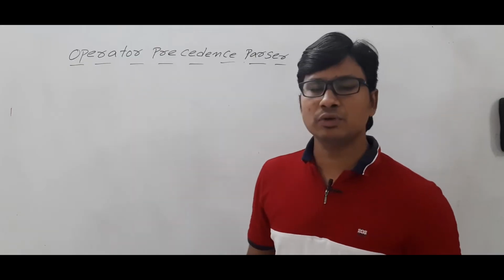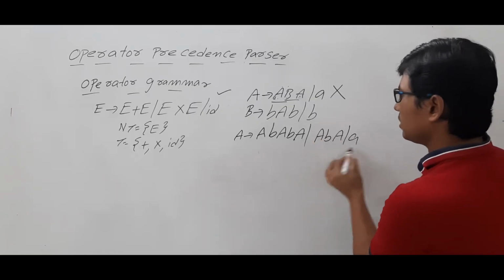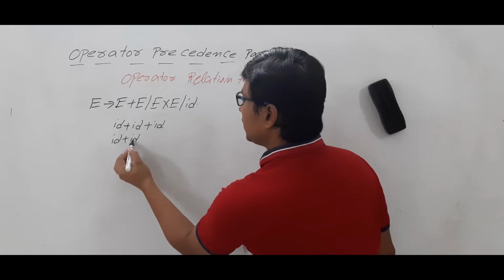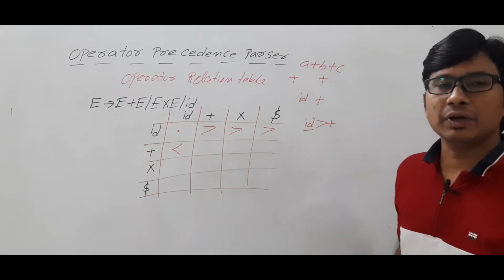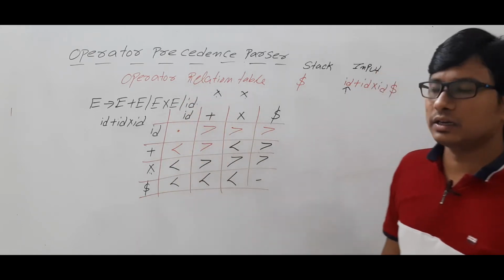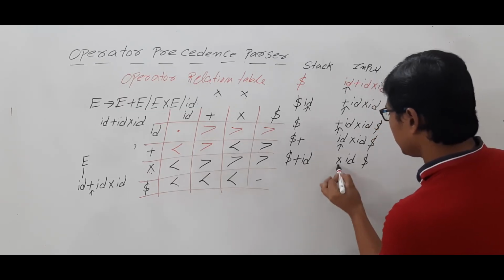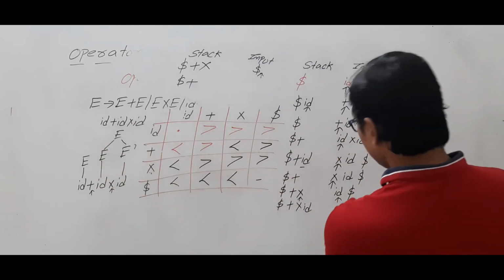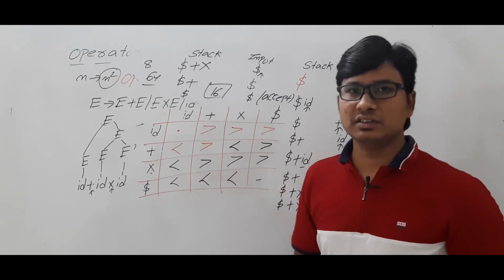L 41: OPERATOR PRECEDENCE PARSER | OPERATOR GRAMMAR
In this video, I have discussed about operator precedence parser.
operator grammar 01:20
operator relational table  06:05
operator parsing 11:03